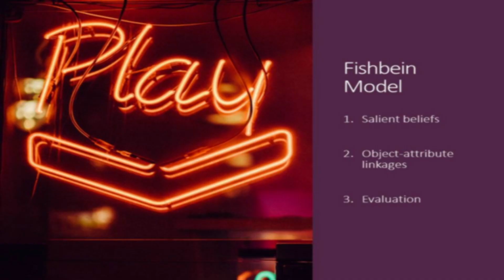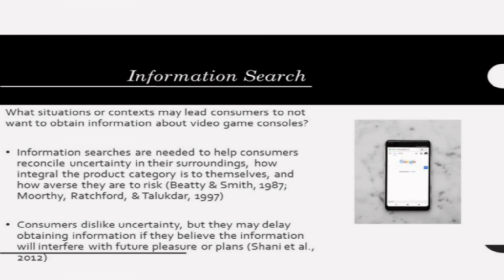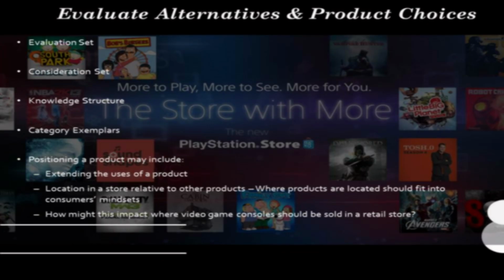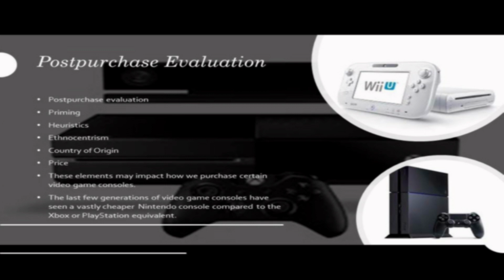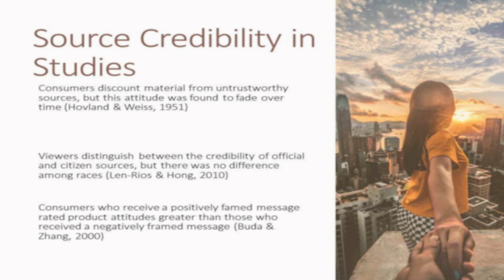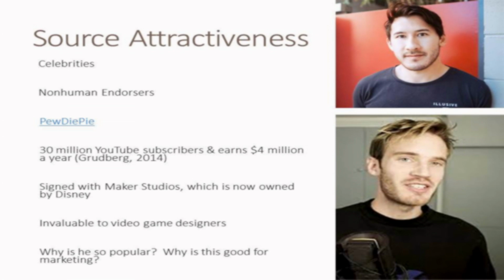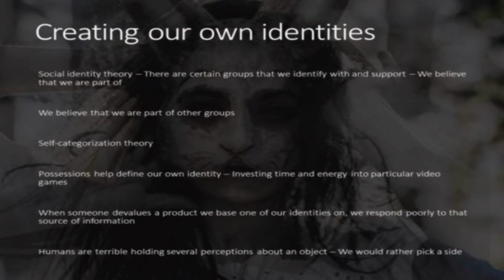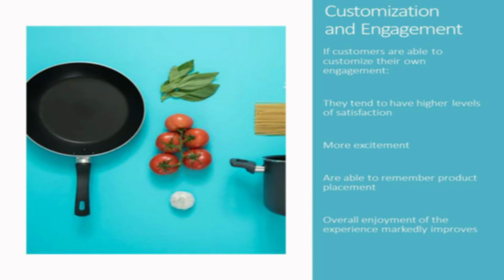Late Night Learning - Episode 94: Attitudes and Persuasion Part 2